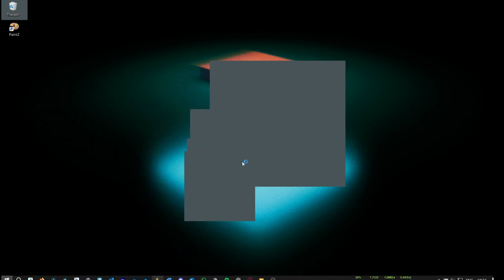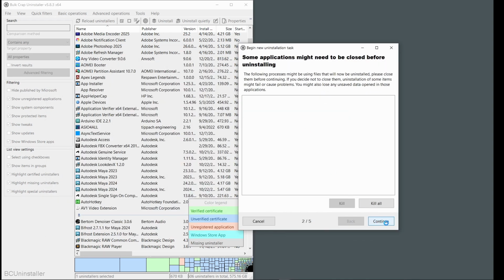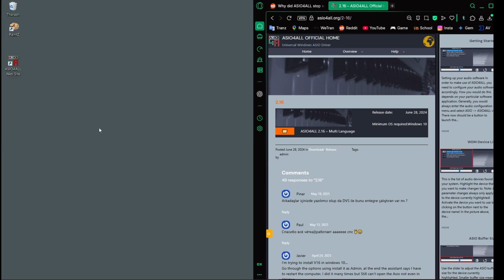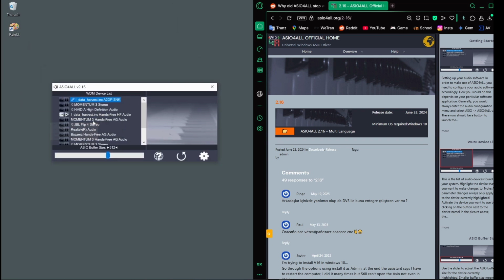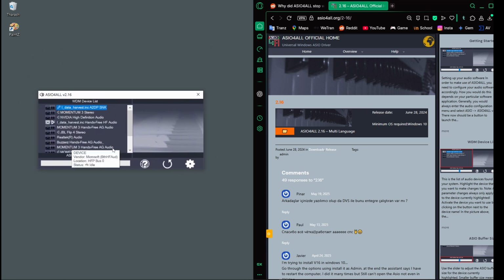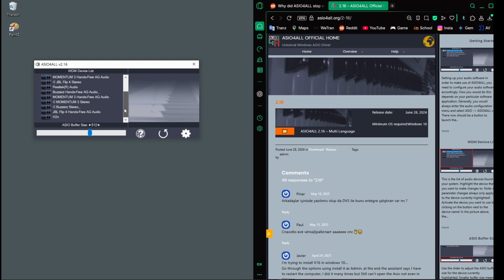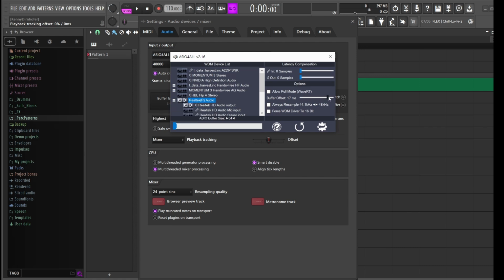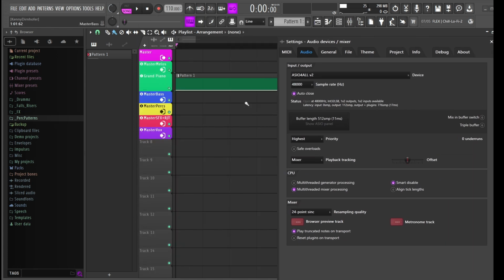Fixing ASIO4ALL "Sample rate couldn't be set" Issue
basically clean uninstall and reinstall ASIO4ALL, then select a working Device in the offline settings app before booting FL.